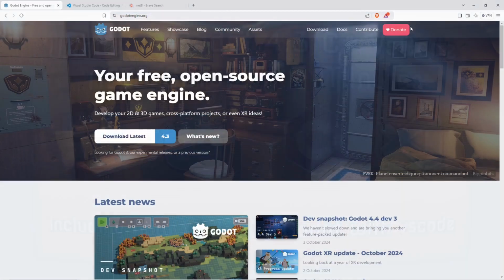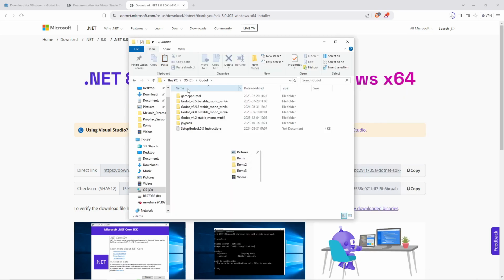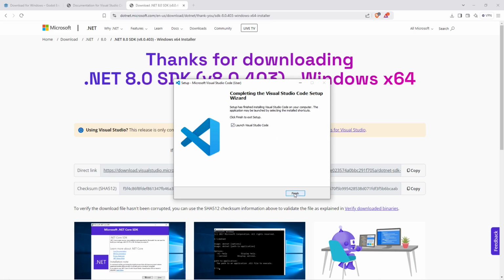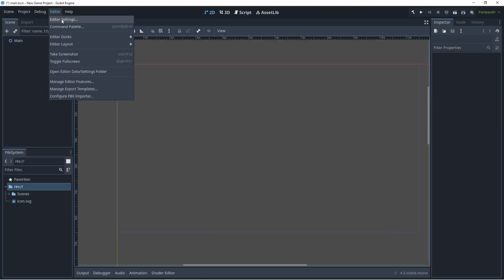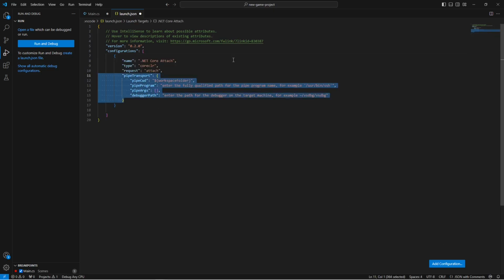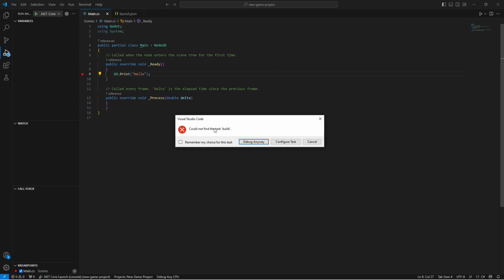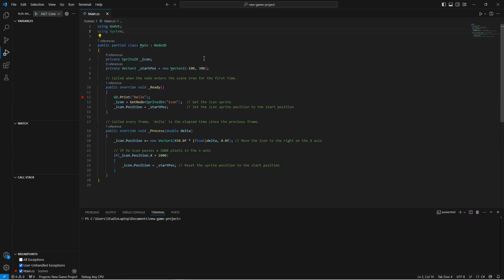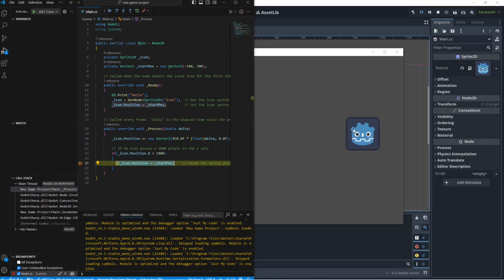Setup Godot 4.3 C# In Windows With Visual Studio Code .NET8 in 7 minutes | 2024 | 2025 | Debug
In this tutorial I will show you how to setup Godot 4.3 NET version (C#) in Windows with .Net 8 and Visual Studio Code as code editor and debugger.

I will also step by step show you the easiest way to setup debugging with VsCode and get you up and running. Currently the extension "C# Tools for Godot" currently doesn't work with Godot 4+, so instead the solution is to use the .NET Core Launch instead.